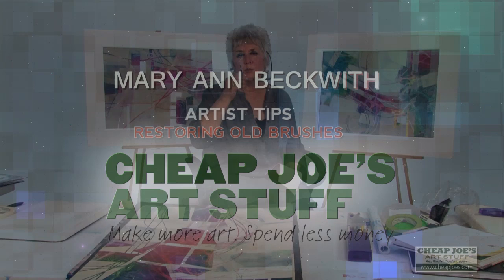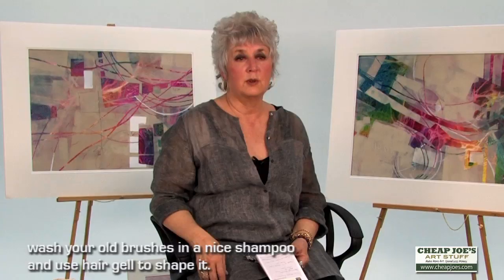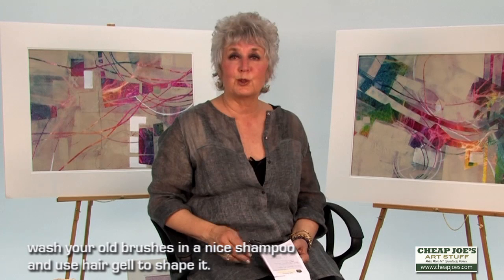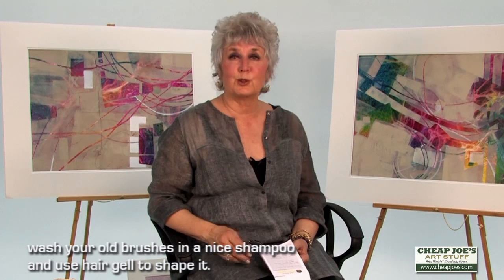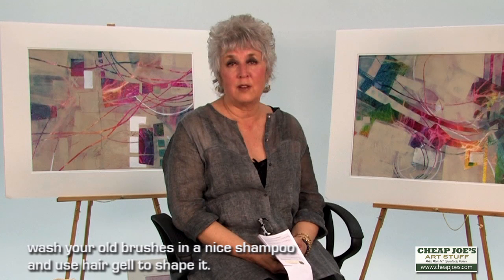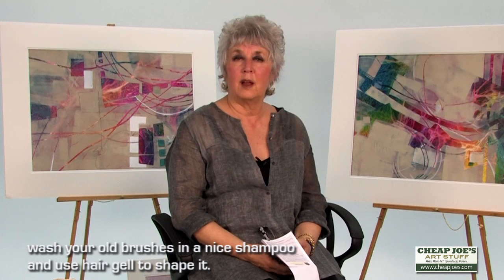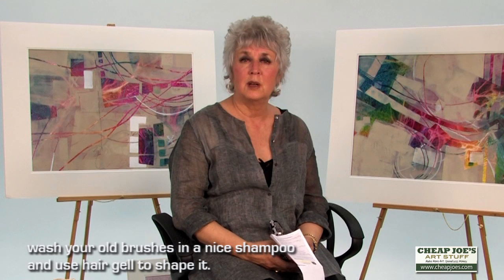Watercolor Tips with Mary Ann Beckwith - Restoring Old Brushes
Here's another free, quick, easy and very helpful art tip from  watercolor and mixed media artist Mary Ann Beckwith. In this video you'll learn how Mary Ann restores old brushes that seem to have no future.